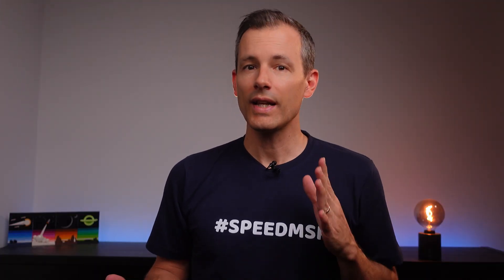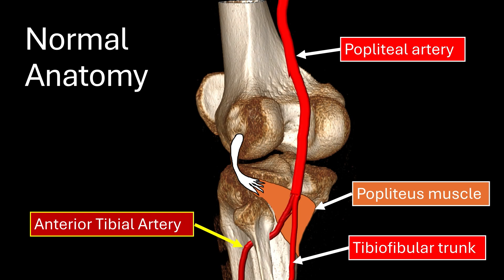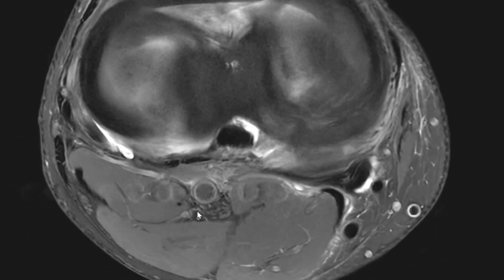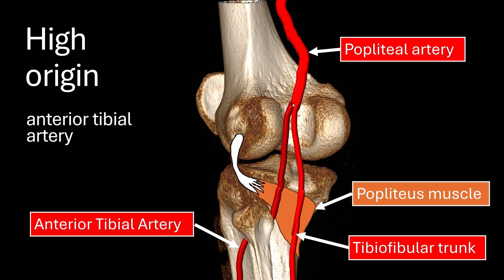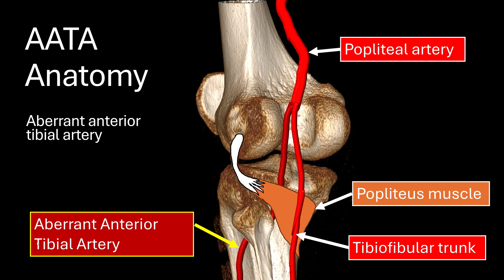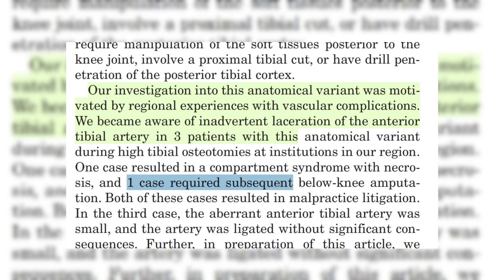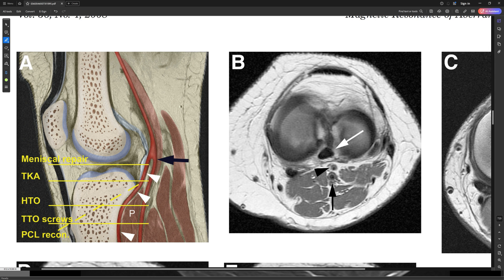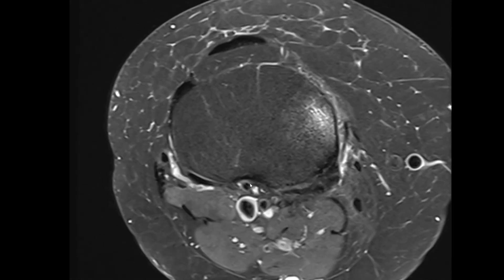I learned about this variant too late...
Ms7eP07

📚 Join 2k radiologists in my free MSK community Q1SlE4r

In this video, I show you an anatomic variant in the knee, which can lead to surgical complications. It is called an aberrant anterior tibial artery (AATA), where the anterior tibial artery has a high origin and runs between the popliteus muscle and the tibial head, where it is at risk in the so-called "danger zone". I will show you an easy trick to never miss this variant again. Surgical complications can be compartment syndrome, muscle necrosis, or even below-the-knee amputation.

00:00 Introduction
00:26 How I found out
01:25 Content overview
01:56 Anatomy Overview
02:59 The AATA Variant
05:43 Article Review
07:42 The trick to never miss the AATA

References:
Klecker RJ, Winalski CS, Aliabadi P, Minas T. The aberrant anterior tibial artery: magnetic resonance appearance, prevalence, and surgical implications. Am J Sports Med. 2008 Apr;36(4):720-7. doi: 10.1177/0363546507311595. Epub 2008 Jan 11. PMID: 18192492.